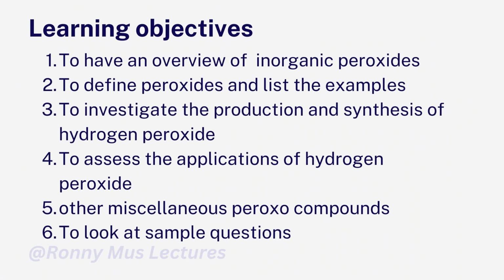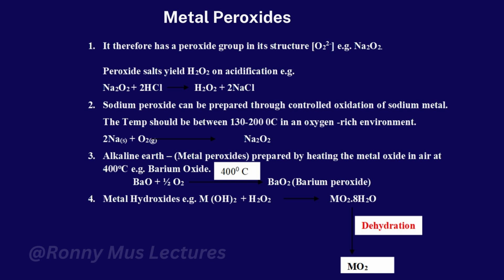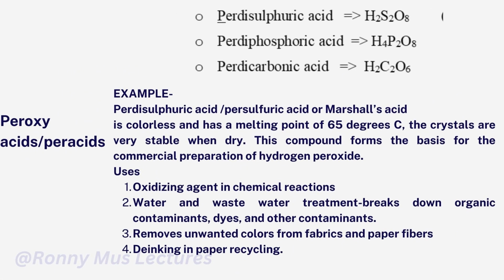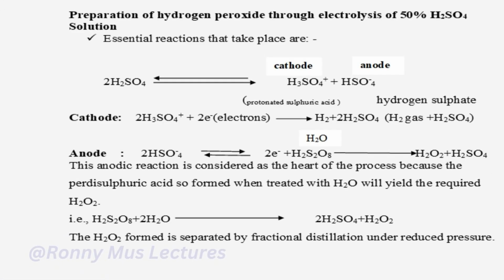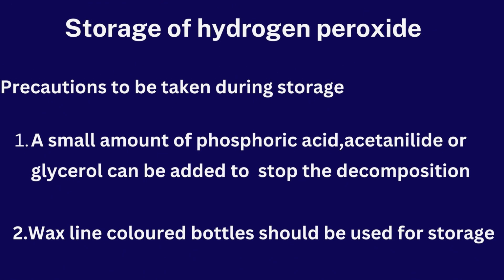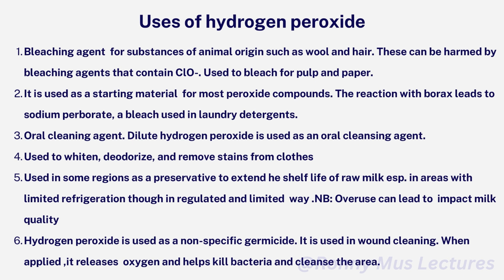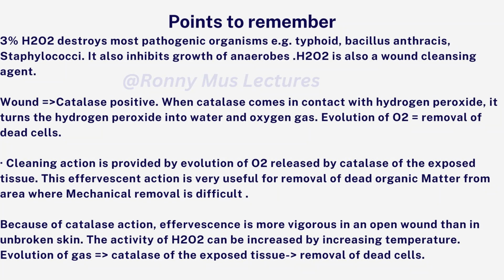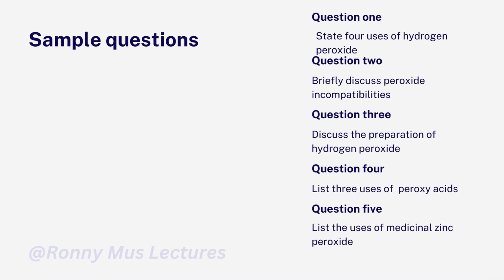Hydrogen peroxide ll Preparation & Uses ll Other peroxides & their uses ll IPC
This video covers the following objectives :

.To have an overview of  inorganic peroxides
.To define peroxides and list the examples
.To investigate the production and synthesis of hydrogen peroxide
.To assess the applications of hydrogen peroxide
.other miscellaneous peroxo compounds
.To look at sample questions